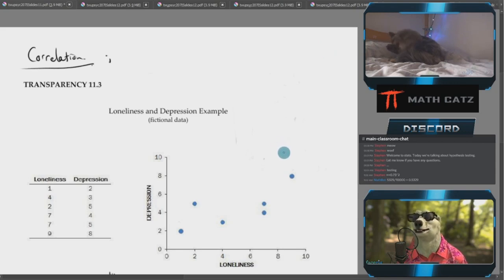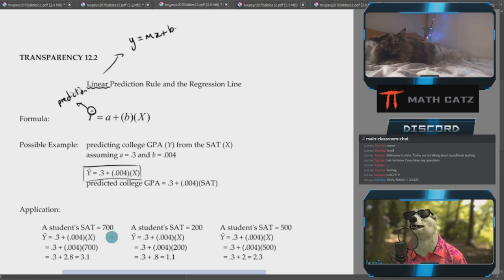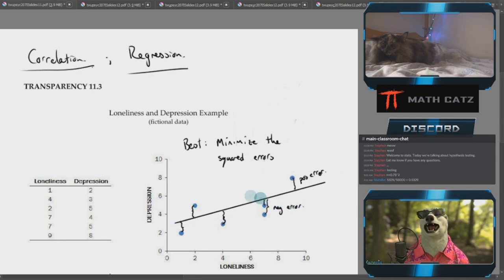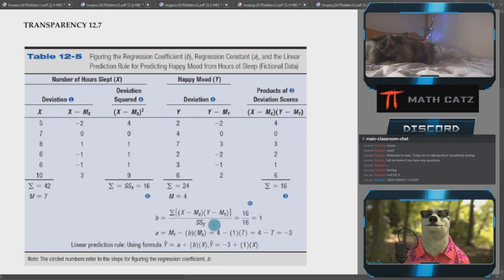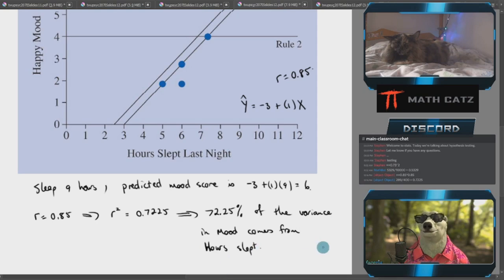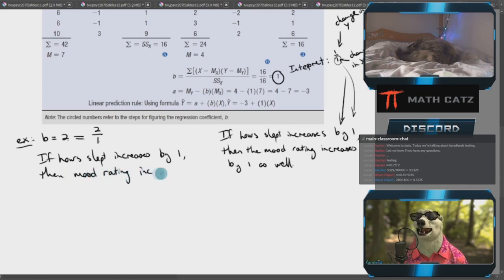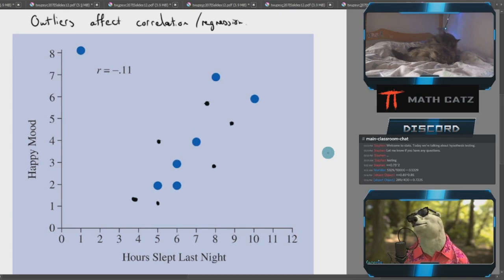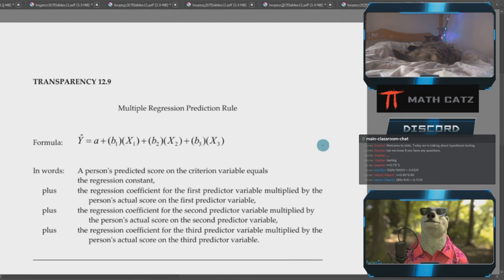11 A Regression